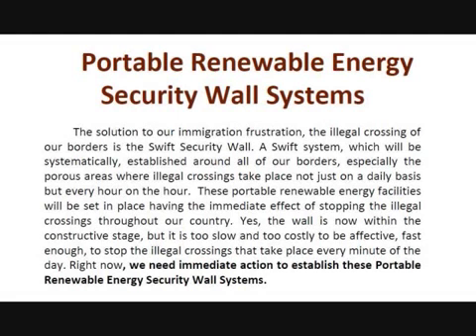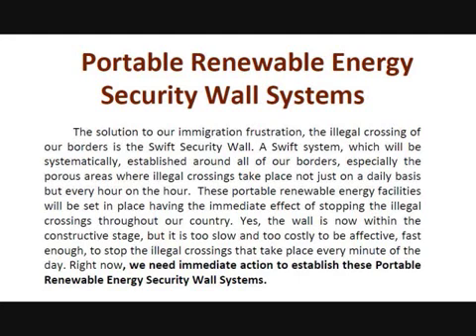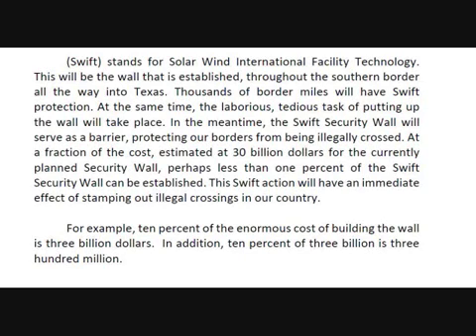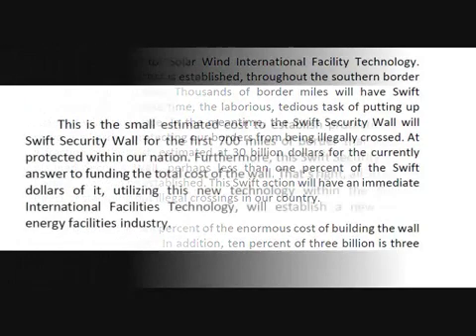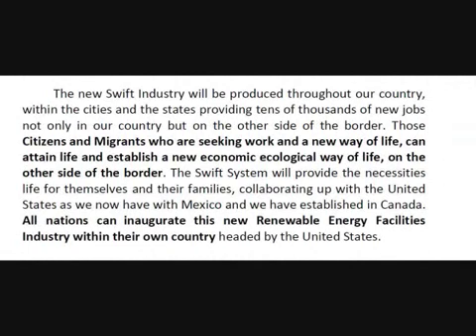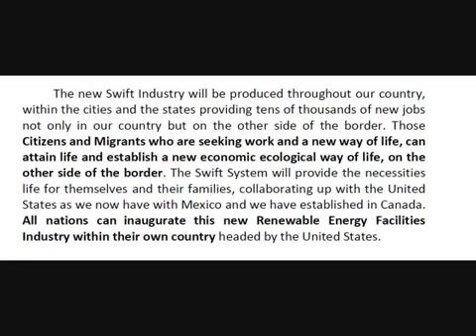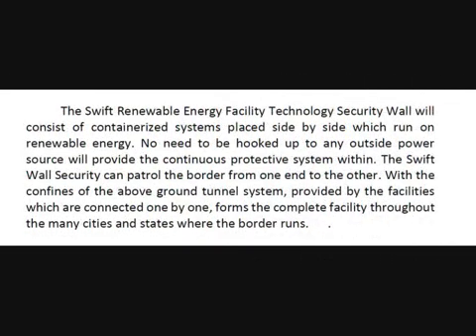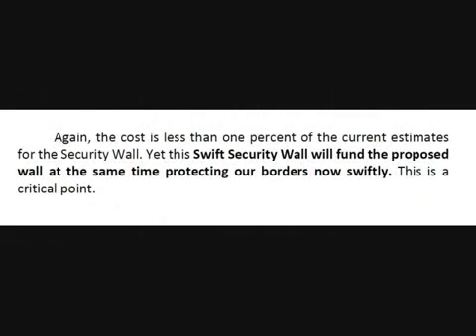PORTABLE RENEWABLE ENERGY SECURITY WALL SYSTEM